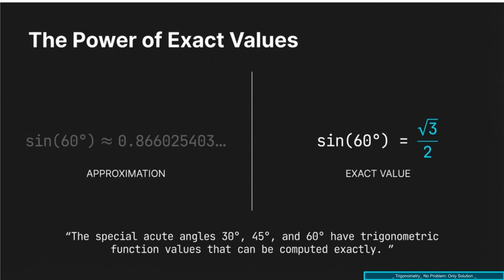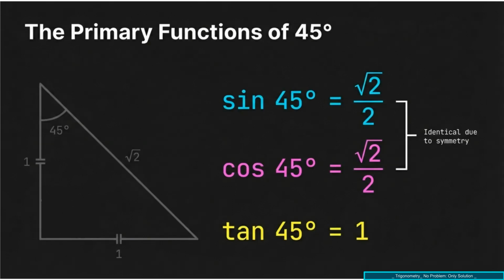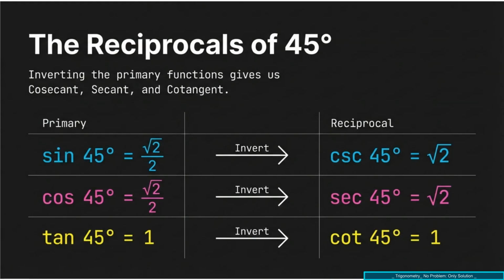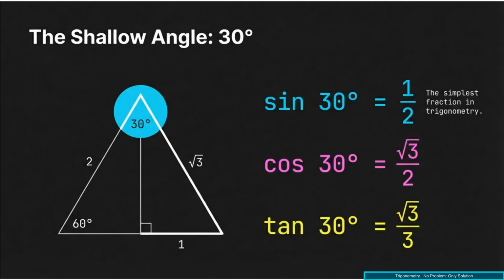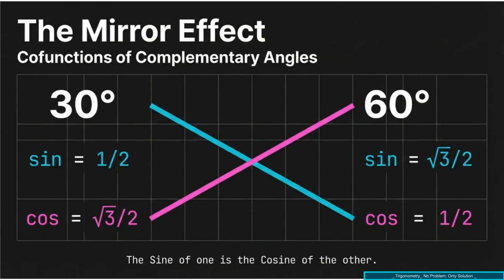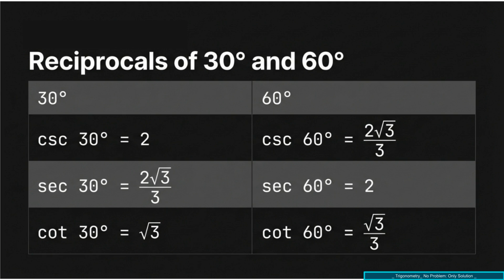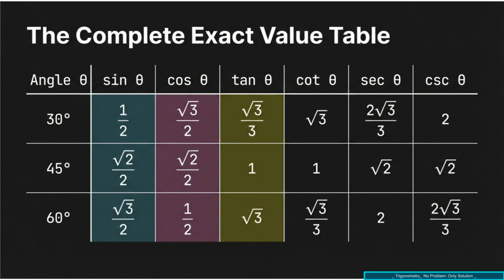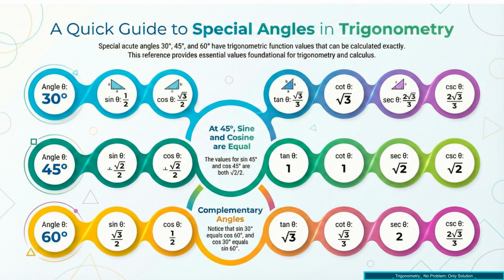Lesson 7 | Exact Values of Special Angles | Trigonometry Fundamentals (30°, 45°, 60°)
This video explains the exact trigonometric values of special angles (30°, 45°, and 60°), a cornerstone topic in Trigonometry. Designed for college education math major students and teachers teaching Trigonometry, it provides clear geometric derivations, reciprocal functions, and strategies for quick recall.

You’ll learn:
1. How to derive exact values using isosceles right triangles and equilateral triangle splits
2. Exact values of sine, cosine, tangent, cotangent, secant, and cosecant for 30°, 45°, and 60°
3. The role of complementary angles and cofunction relationships in simplifying problems
4. A complete exact value table for quick reference
5. Practical strategies for remembering values (count-up for sine, count-down for cosine)

Guided by the principle “No Problem, Only Solution”, this lesson makes abstract trigonometric rules accessible and practical, serving as a valuable resource for both students and educators.